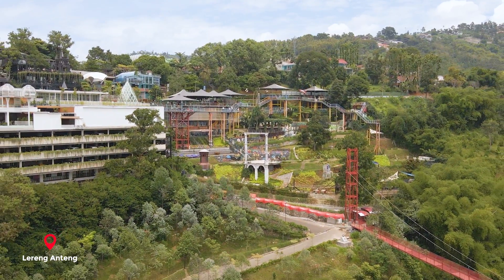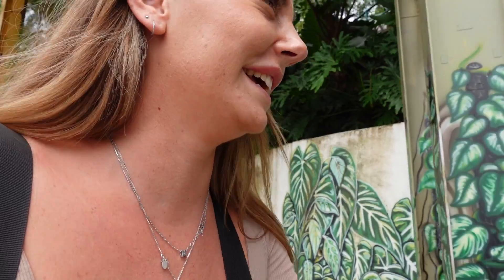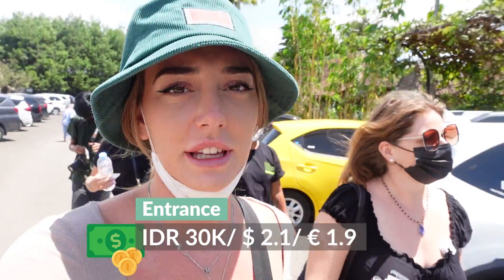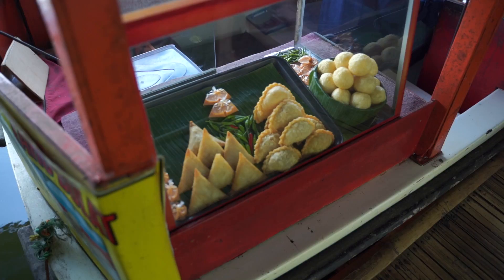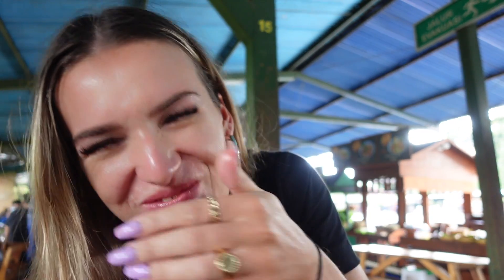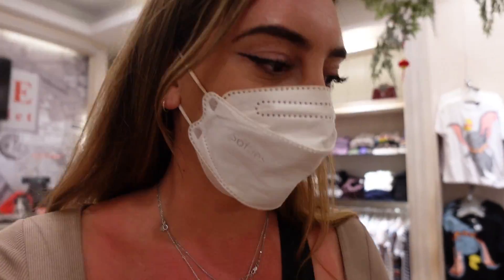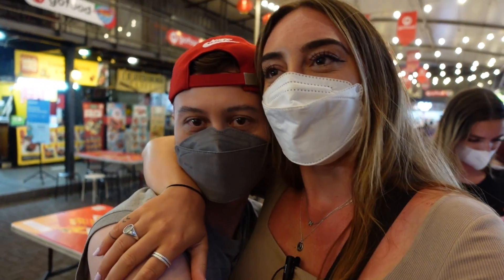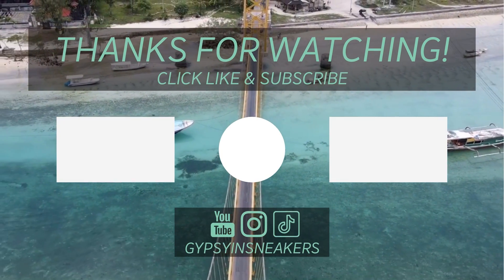First Impressions Bandung - Should you visit BANDUNG?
In this video I get to explore Bandung together with my friends. We visit places such as: Lereng Anteng, Lembang Floating market, Sudirman street and more

I hope you enjoy this video and let me know what you think of Bandung!

Visit me on Instagram: @gypsyinsneakers

Intro & Outro music by: @Ikson

THE EQUIPMENT I USE:

Camera Body’s:
Sony A7iii
Sony Zv-1 (vlog camera)

Lenses
Tamron Lens 28-75mm F / 2.8 : Tamron Lens 28-75mm F / 2.8

Accessories
Rode Video Micro Compact On Camera Microphone with Rycote Lyre Shock Mount
Sony Grip GP-VPT2BT
SD cards: Sandisk ultra 64/128gb 80mb

Drone
DJI mavic air 2

How to become a SUCCESFULL content creator?